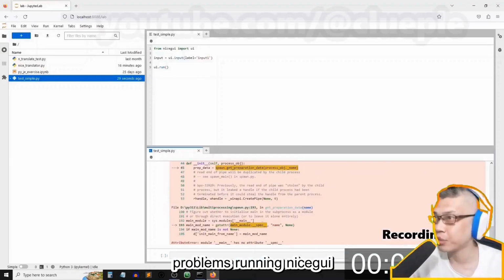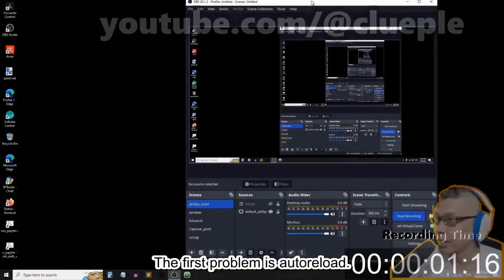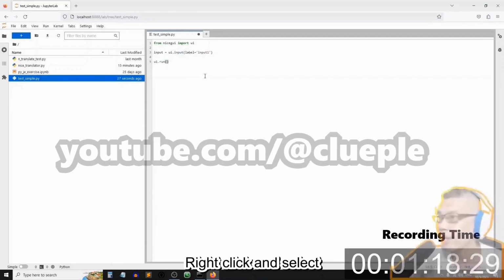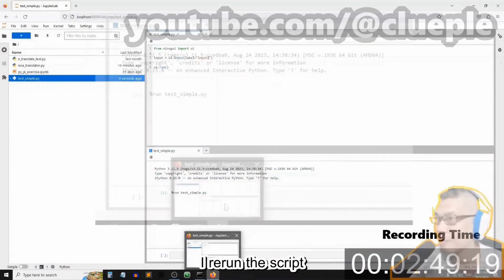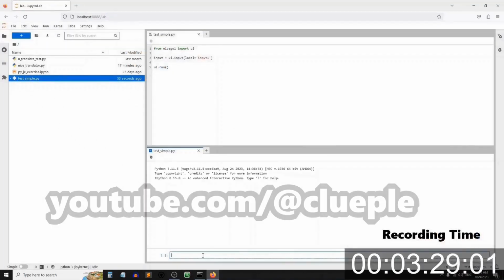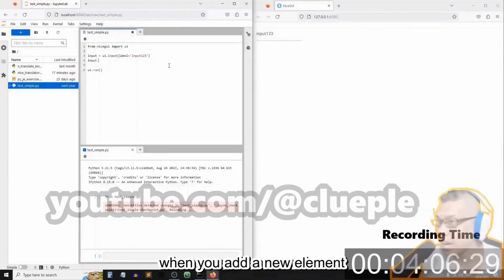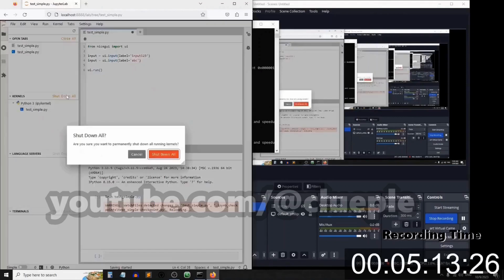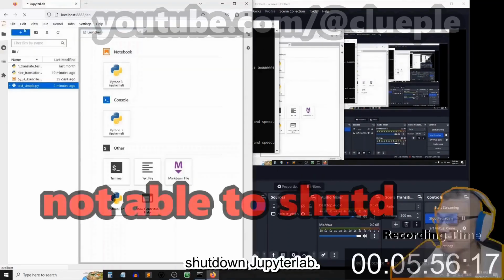NiceGUI Does NOT Work With Jupyterlab | NiceGUI version 1.3.16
Watch this before you use nicegui on jupyterlab.

0:00 Intro
0:13 Start a python file in jupyterlab
0:29 Problem 1 - no autodetect on file saved
0:49 Problem 2 - nicegui webapp reruns only works once
1:05 Problem3 - jupyter not able to shutdown